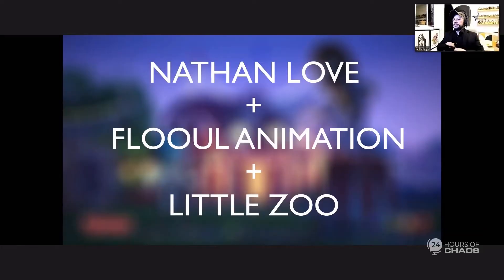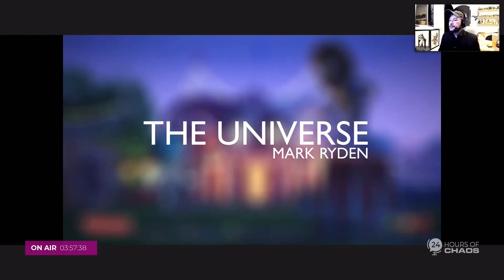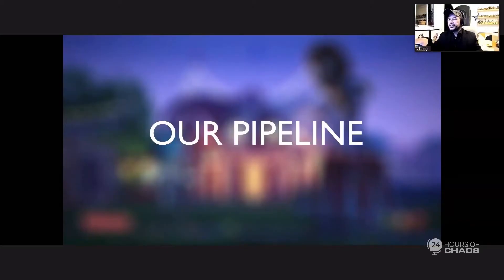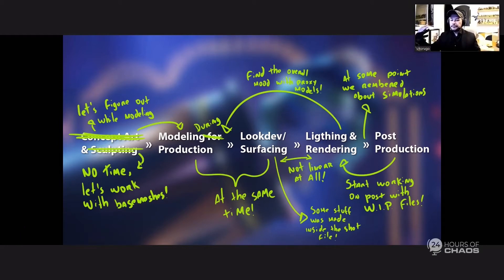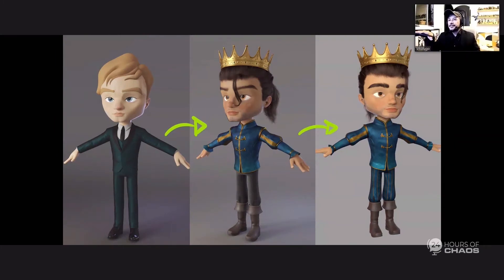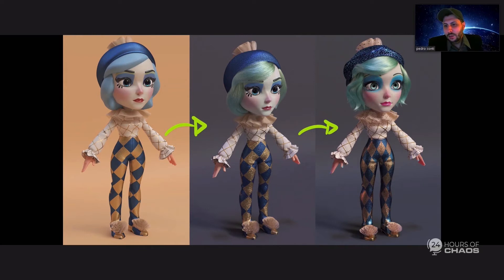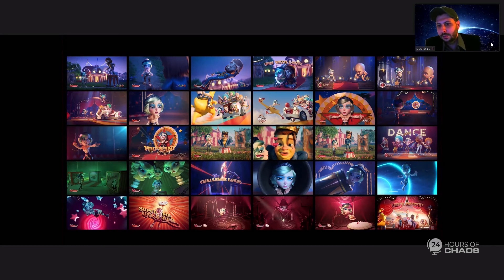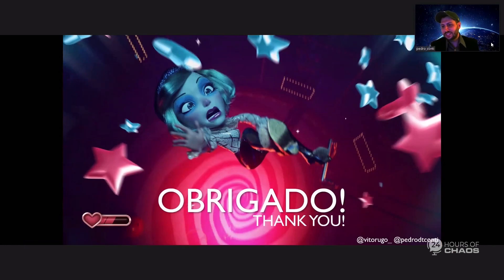Pedro Conti & Victor Hugo Queiroz — Katy Perry 'Smile' Music Video | 24 Hours of Chaos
In this presentation, Brazilian artists and CG supervisors Victor Hugo and Pedro Conti show behind the scenes of Katy Perry’s Smile music video. Learn how Victor, Pedro, and the rest of the team managed to create a 2-minute animated video in only 6 weeks by innovating their pipeline.